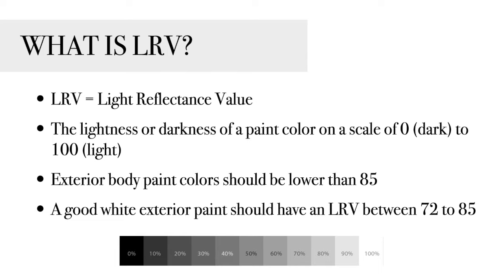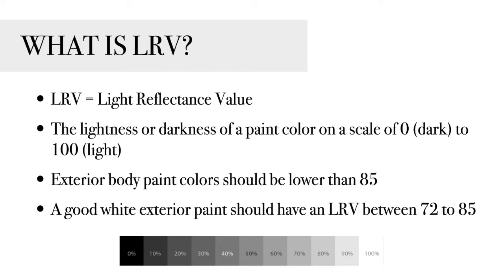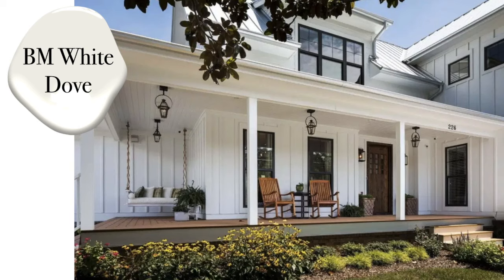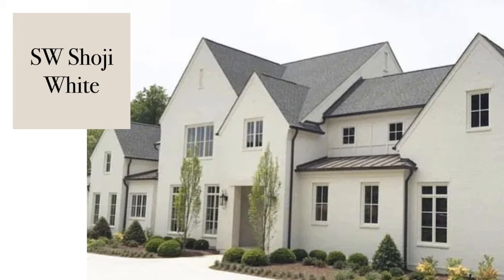The Best White Paint Colors for Exteriors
In this video, you'll discover the best white paint colors for exteriors. If you're dreaming of a modern farmhouse and painting your house white, you've come to the right place. White paint colors can be tricky, so avoid making a costly mistake with this list of the best of the best, designer favorite exterior white paint colors!

📌 Sign up for my FREE MASTERCLASS "The 3-Step Framework for Designing Your Dream Room"

Melissa Welsh is an Interior Designer and DIY enthusiast, who shares home decorating tips and interior design secrets, so you can learn to decorate your home like a pro! for FREE resources, online decorating courses to help you tackle your biggest home decorating challenges, and interior design services.

If you need extra help choosing paint colors for your exterior, my Exterior Paint Consultation is perfect for you!

for FREE resources, and online decorating courses to help you tackle your biggest home decorating challenges, and paint consultation services.

**The images used in my videos do not always belong to me. Some are stock photos, others are from popular interior design sources, or talented designers and homeowners. I make every attempt to list the source for each image, where applicable.**